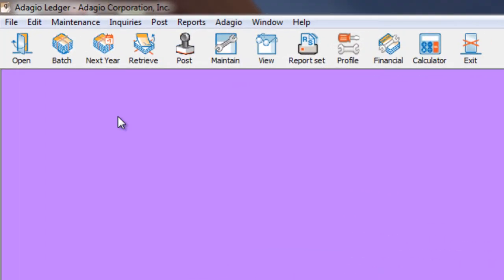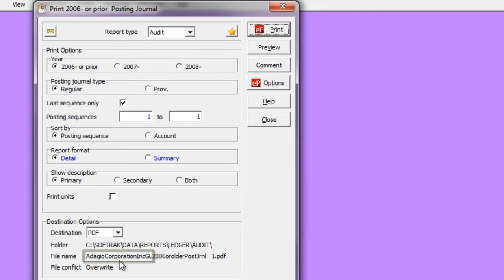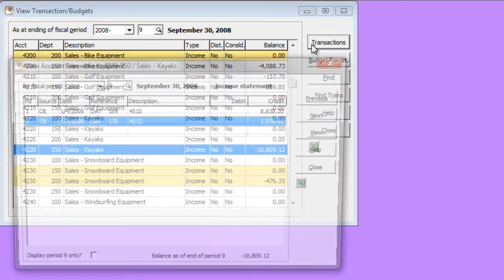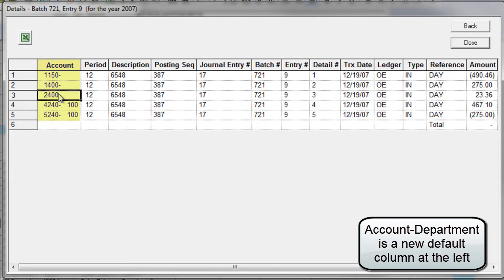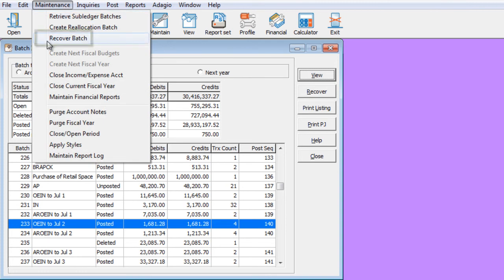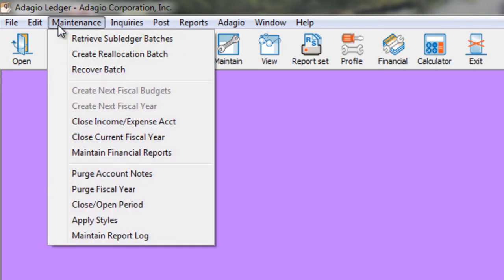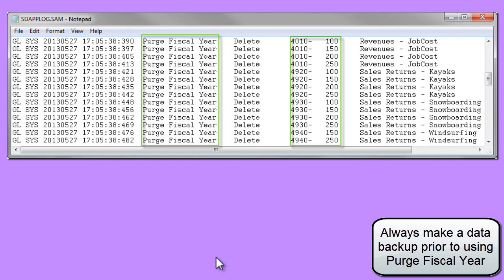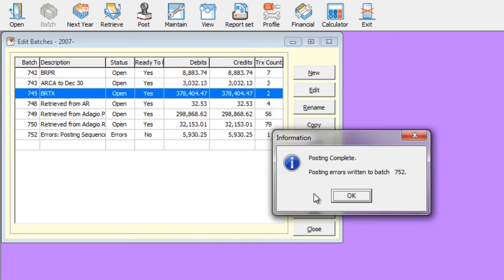What's new in Adagio Ledger 9.1A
This major upgrade to Adagio Ledger has significant new features. See how to post to any prior fiscal year - even with Next Year open - run a Smart Find search on posted transaction details, view, recover and print batches from batch status inquiry, delete all accounts with no activity, and restrict posting to accounts from specified subledgers. And there is lots more to see!